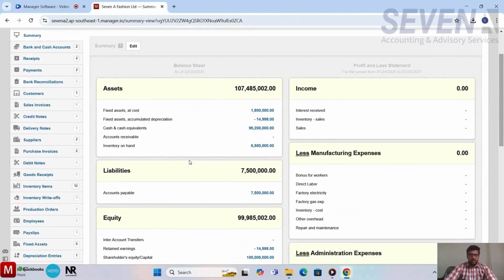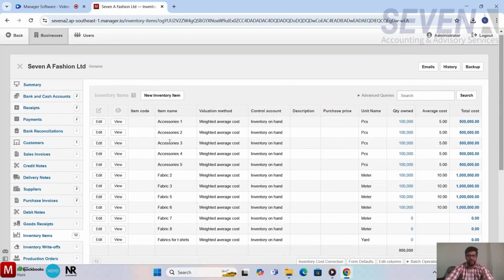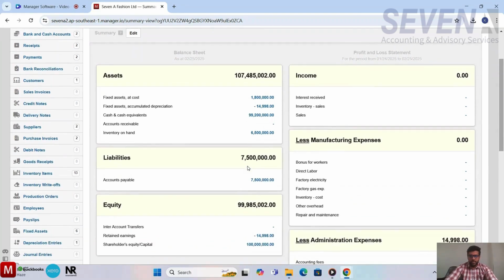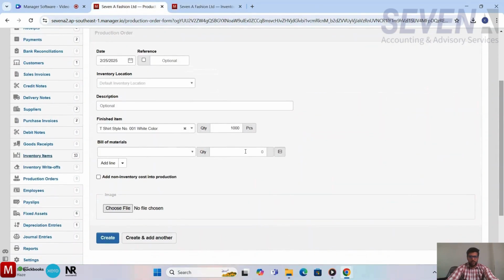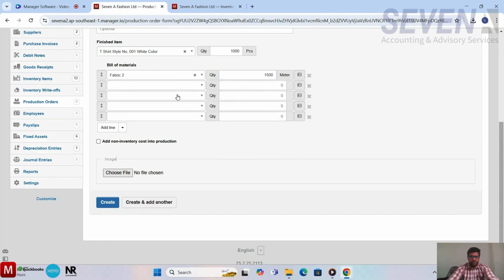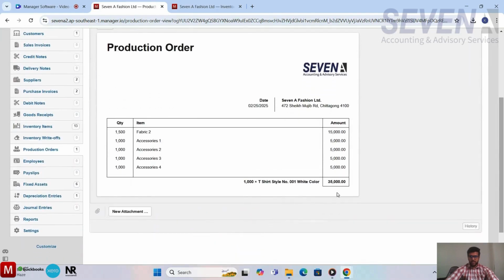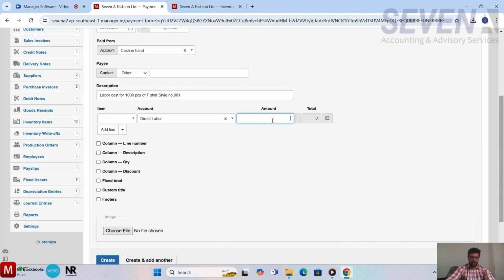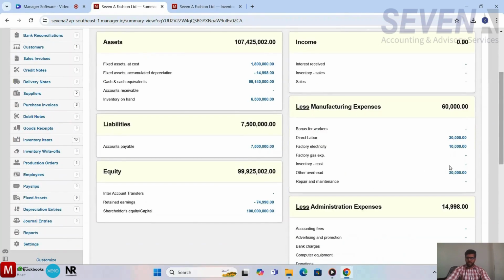Inventory & Production Management in Cloud Acc. Software | Streamline Your Business Operations Part2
Managing inventory and production efficiently is crucial for any business. In this video, we explore how cloud accounting software can help you track inventory, manage stock levels, automate reordering, and streamline production processes in real time.

🔹 Key Topics Covered:
✅ Inventory tracking & stock management
✅ Automated purchase orders & supplier management
✅ Real-time cost tracking & profitability analysis
✅ Production workflow & bill of materials (BOM)
✅ Integration with accounting for seamless financial management

Cloud-based solutions offer greater flexibility, accuracy, and efficiency—whether you're a manufacturer, wholesaler, or retailer. Watch now to learn how cloud accounting software can revolutionize your inventory and production management!